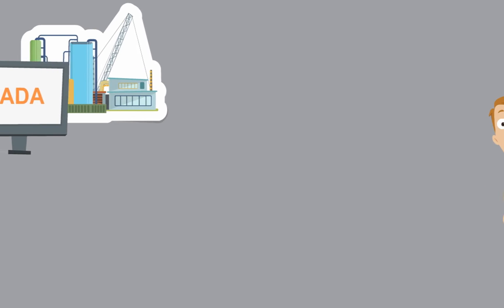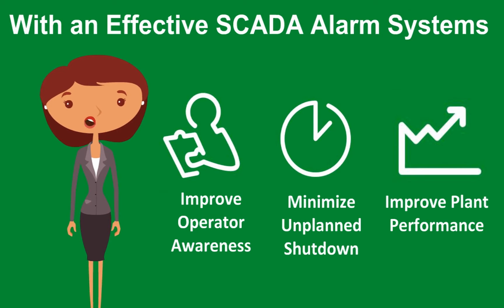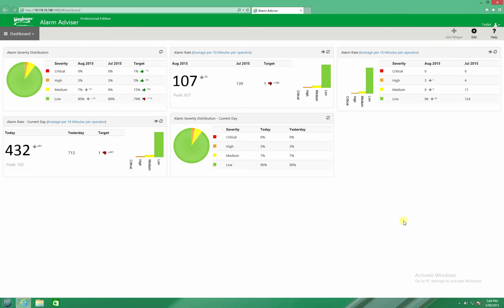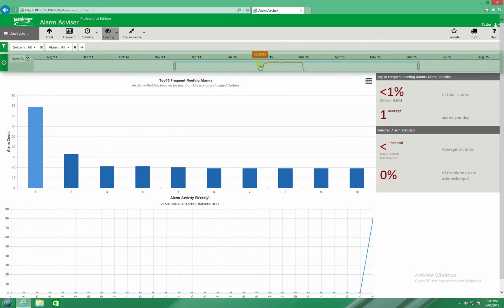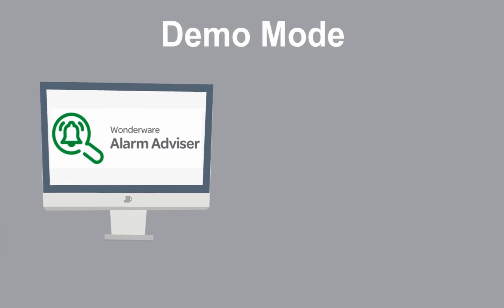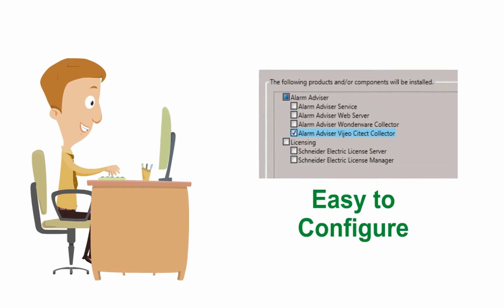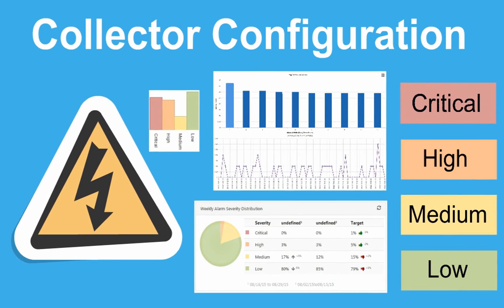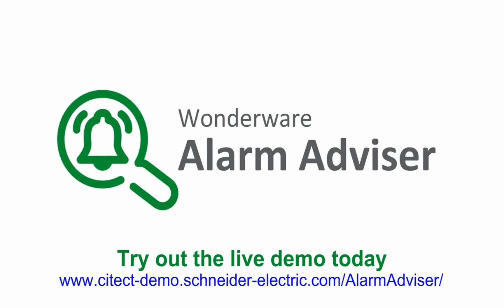Introducing Alarm Adviser for Vijeo Citect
Schneider Electric is pleased to announce the official release of Alarm Adviser 2014 R2 SP1, which features native connectivity to Vijeo Citect. Alarm Adviser is your organisation's go to tool to hold the gain on alarm performance. Try out the live demo of Alarm Adviser for Vijeo Citect today